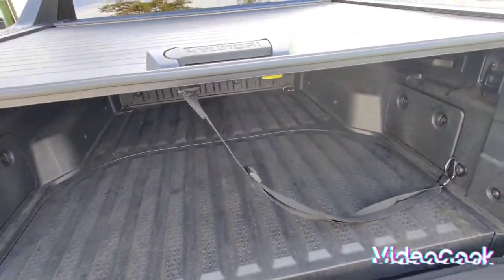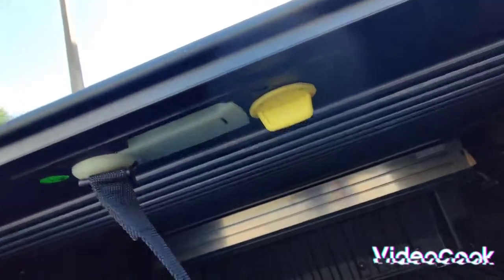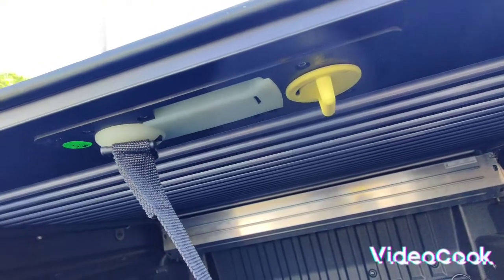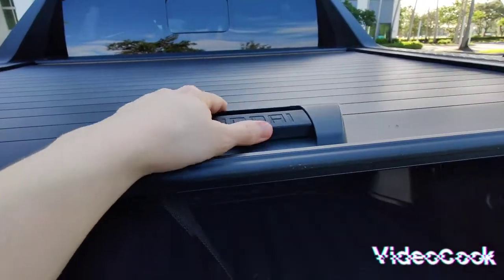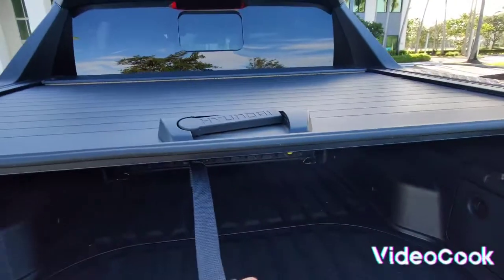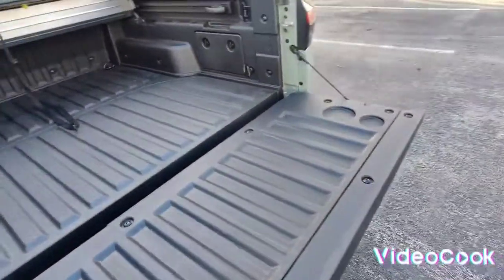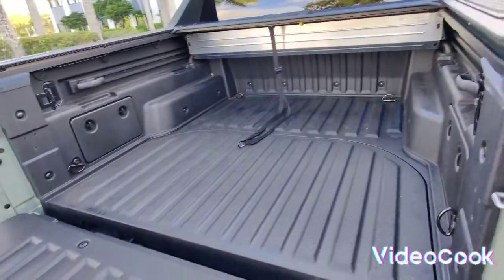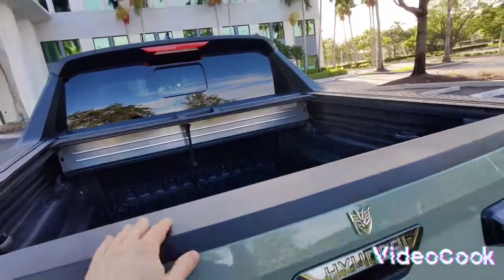Hyundai Santa Cruz Tonneau cover and loading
Talking about the Tonneau cover and loading things onto the bed.